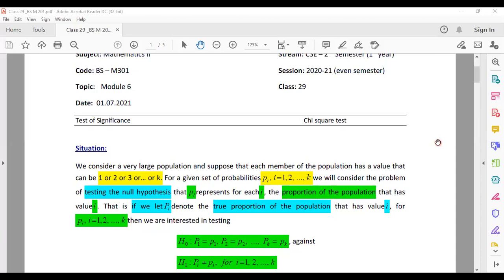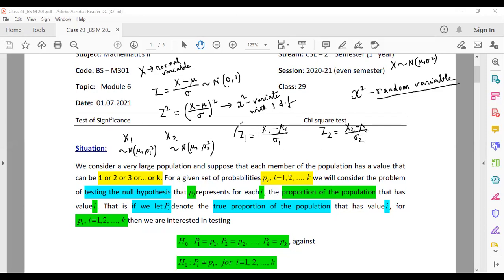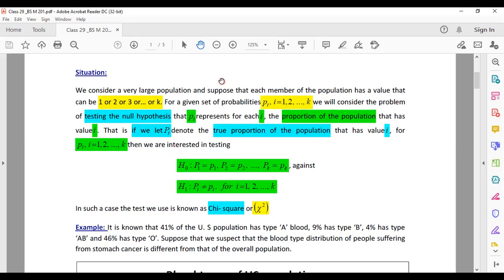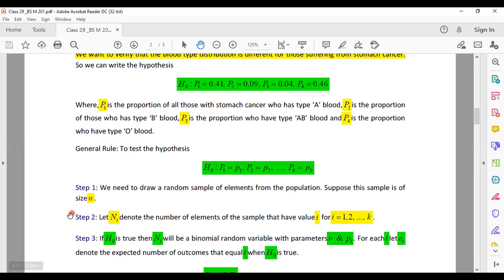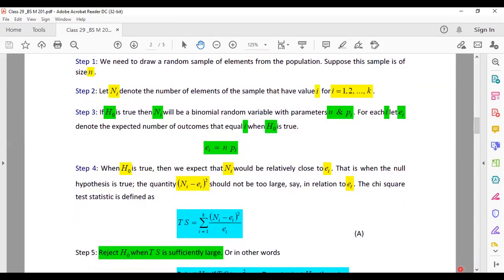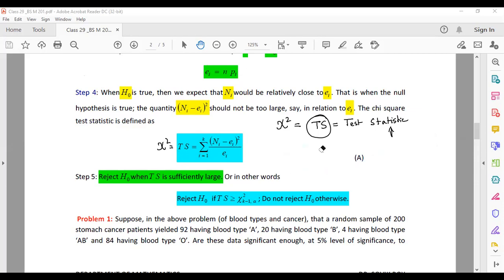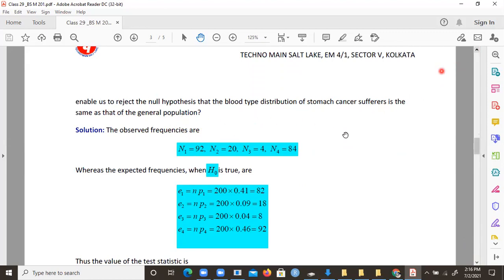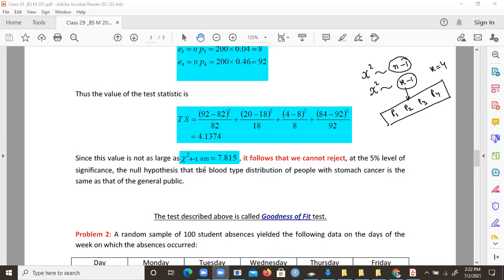Chi-square test (Part 1)